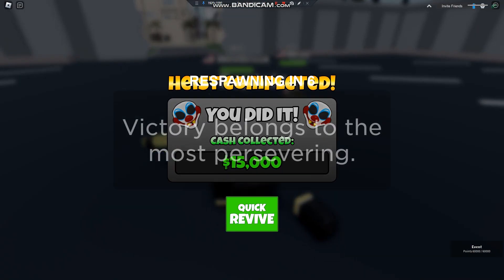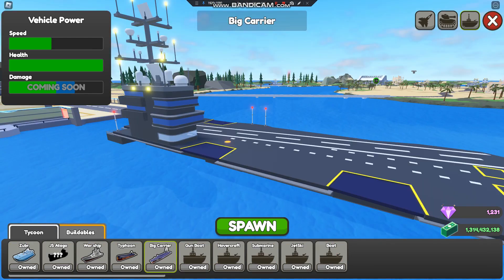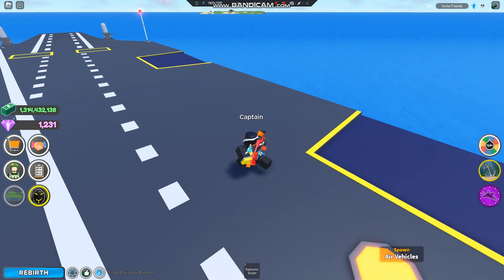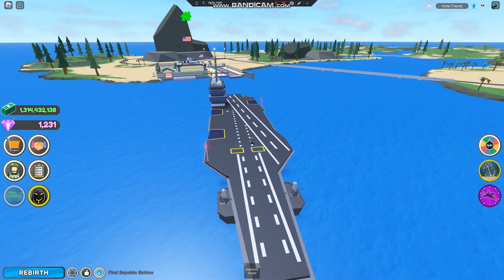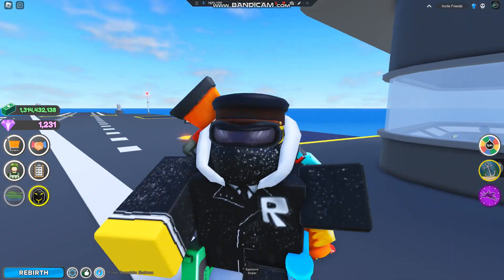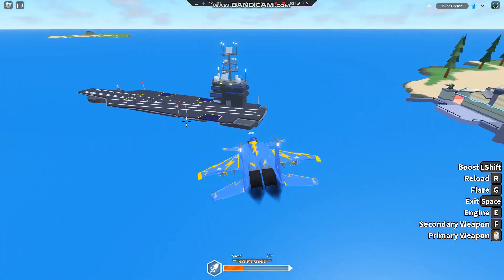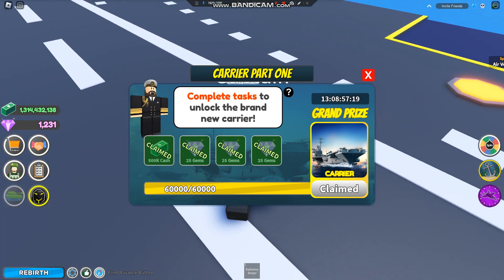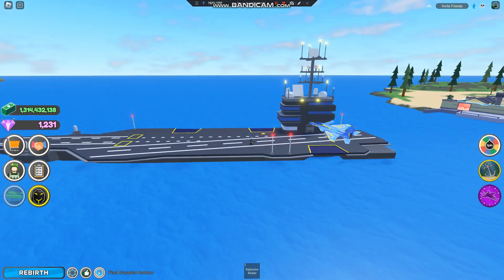Showcasing the new Aircraft Carrier in Military Tycoon! (Roblox)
I will be showcasing the new aircraft carrier in Military Tycoon!